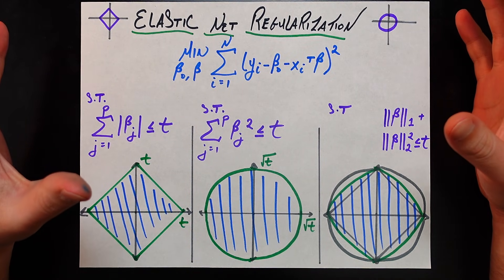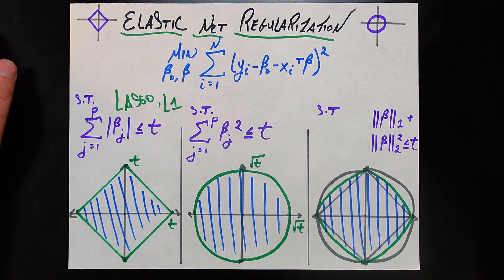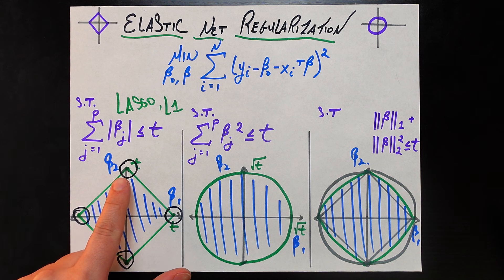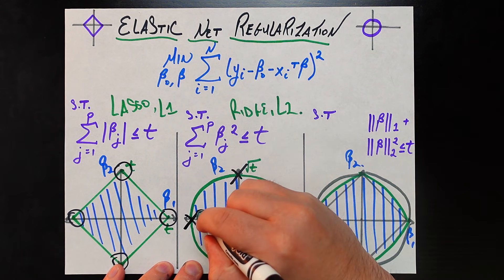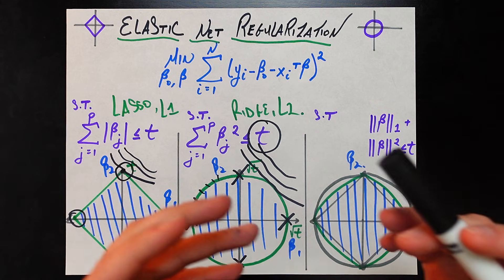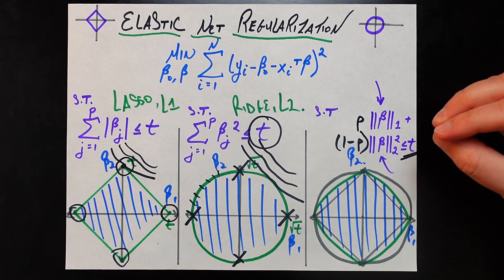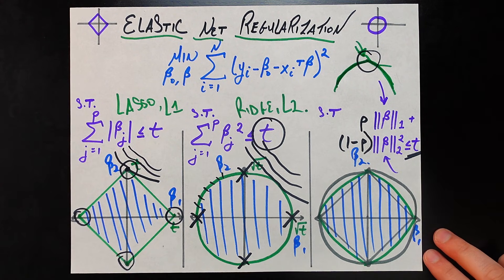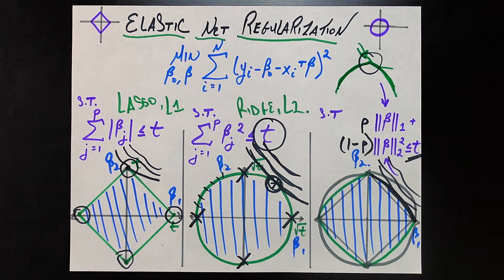Elastic Net Regularization : Data Science Concepts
Balancing between L1 and L2 regularization!

0:00 Intro
1:39 Lasso Recap
5:05 Ridge Recap
7:46 Elastic Net